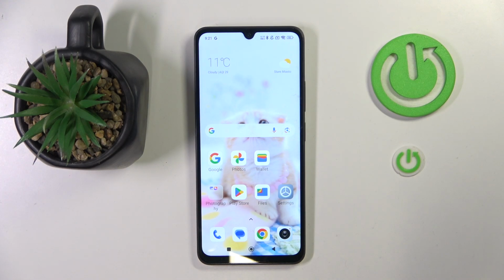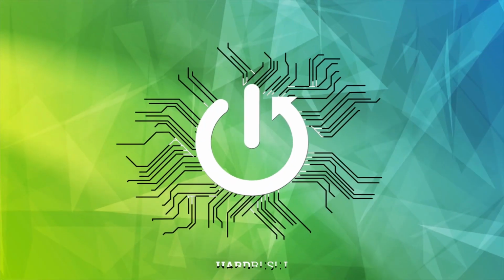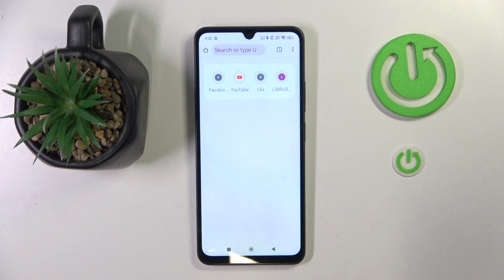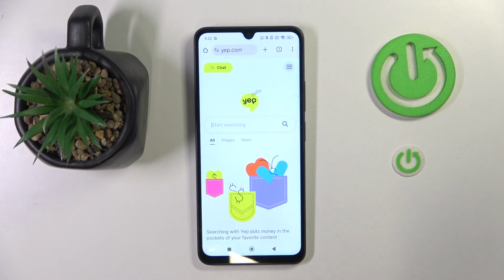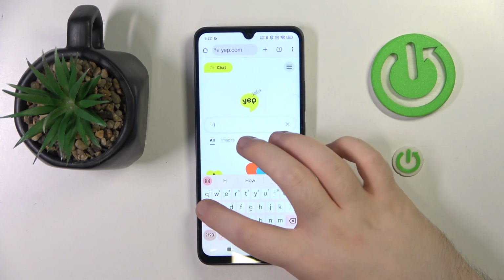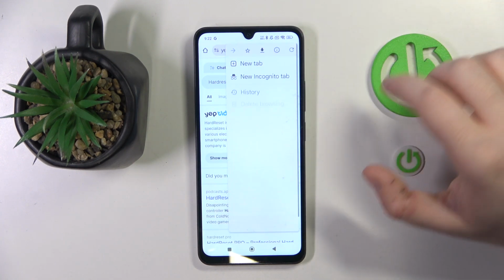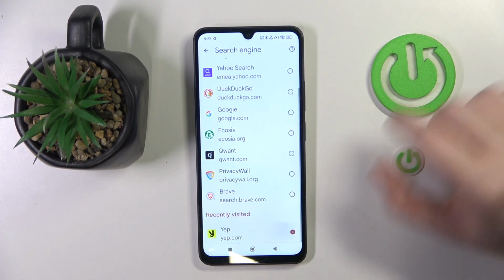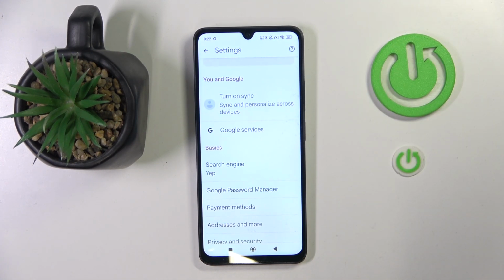How to Change Search Engine to Search Engine on POCO C75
Changing the search engine on your POCO C75 can enhance your browsing experience by allowing you to use a search provider that best fits your preferences. Whether you prefer Google, Firefox, DuckDuckGo, or another option, the process is straightforward. You can easily adjust your search engine settings in the browser app or device settings, ensuring that your searches are more tailored to your needs. This adjustment can improve search accuracy and relevance, providing a more personalized online experience.

How to Modify Search Engine on POCO C75?
How to Set Different Search Engine on POCO C75?
How to Switch Search Engine on POCO C75?
How to Select Preferred Search Engine on POCO C75?